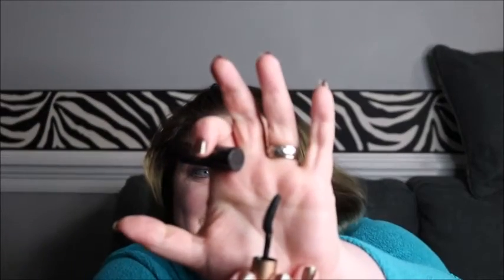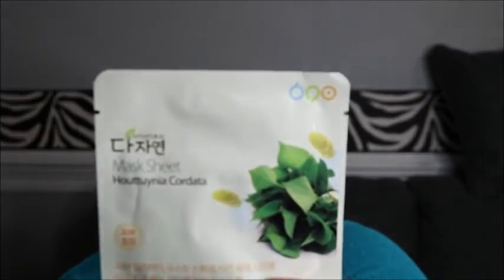Project Use It Up 2021 Update #5